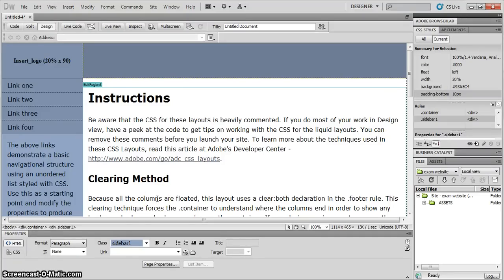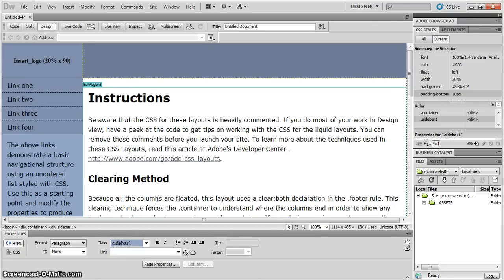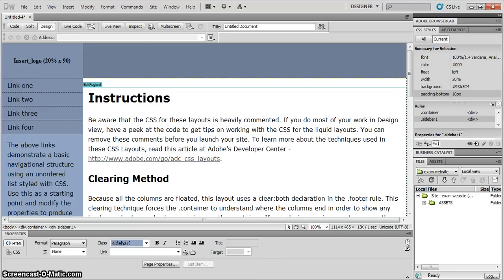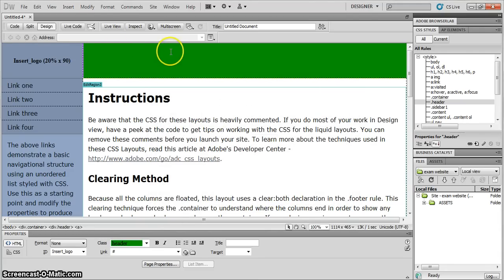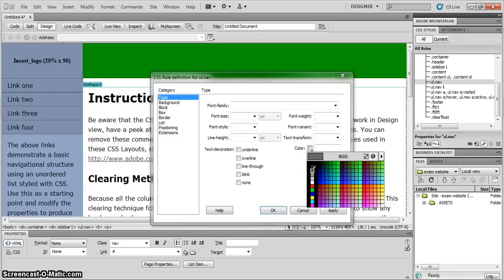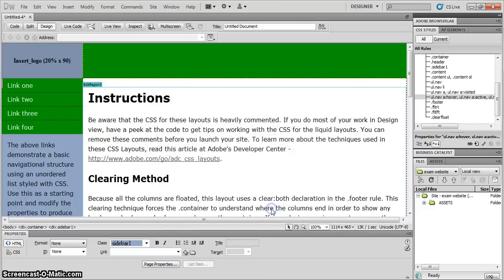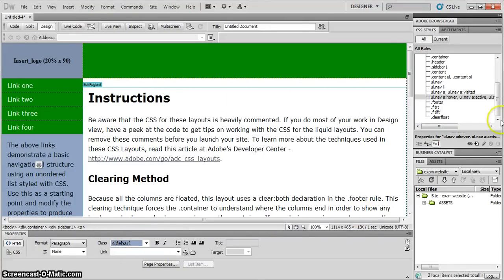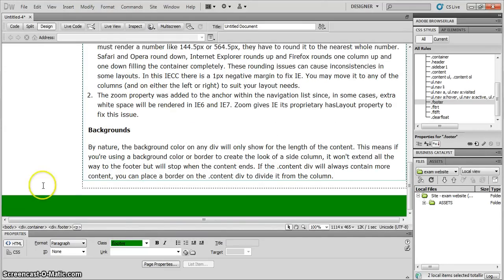DA201 How To 05 Change the Colour Scheme